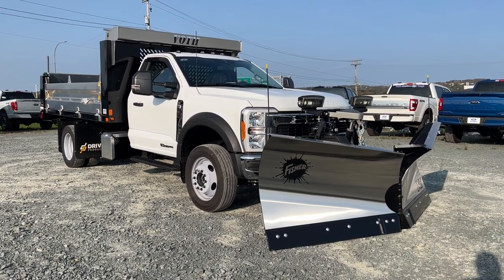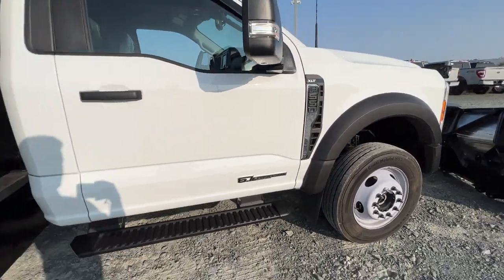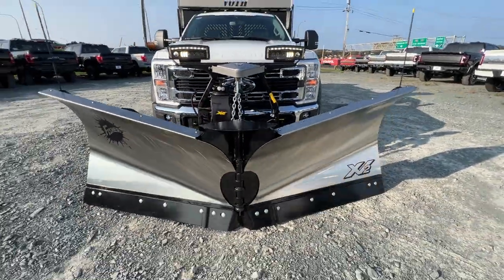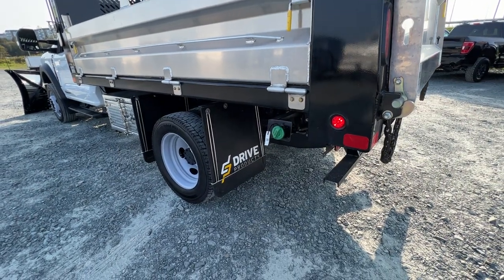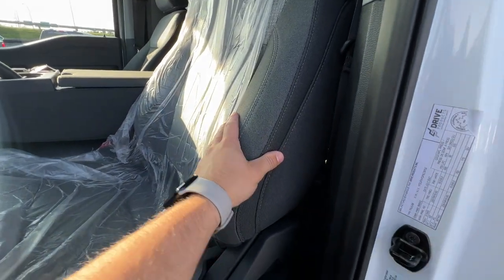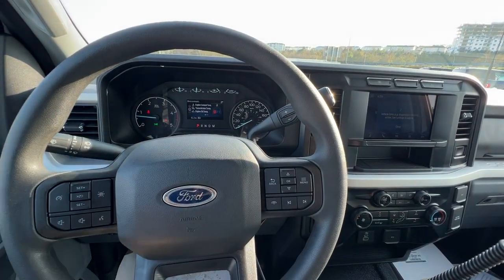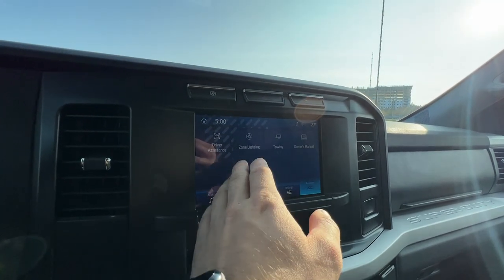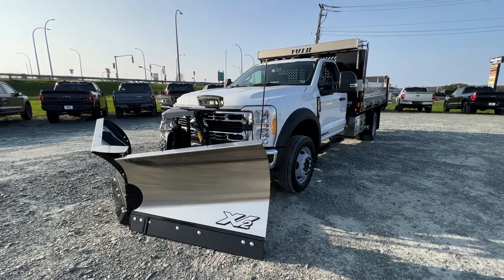ULTIMATE PLOW SETUP!! 2023 Ford F-550 w/XV2 Plow and Hybrid Dump Body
This is a White 2023 Ford Super Duty F-550 DRW XLT Kargo King Review - MacPhee Ford with TORQSHIFT 10-SPEED AUTOMATIC transmission White color and Medium Dark Slate interior color. (Uploaded by DataDriver).